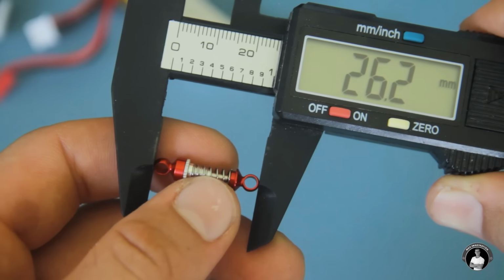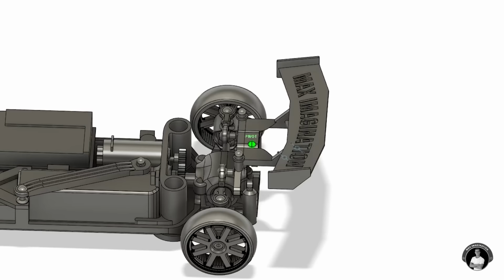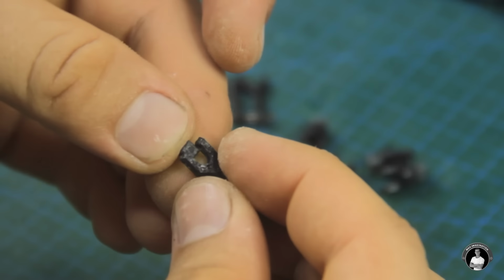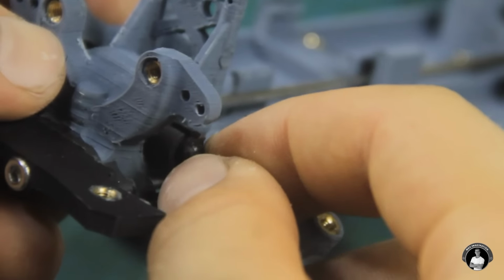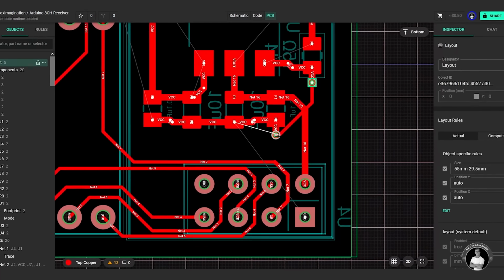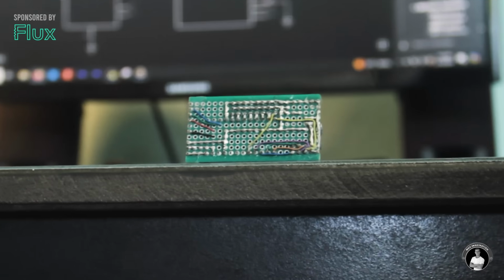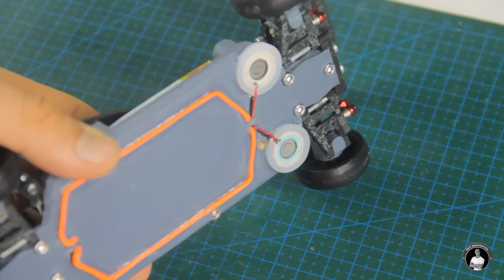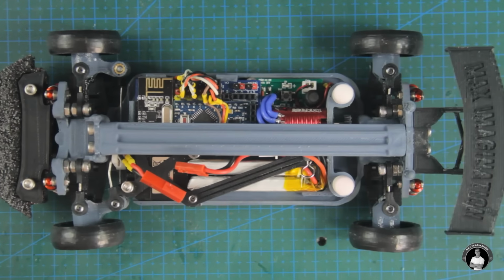Build an Arduino RC Drift Car with Smoke Effect!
This time, we’re building a 1/24-scale Brushless Miniature RC Drift Car with cool under-glow lights and a unique smoke effect!

Components and Materials List:
Car Electronics:
(x1) Rocket RC 3500KV Brushless motor -
(x1) 18A Bidirectional Mini Brushless ESC -
(x1) 9G Metal Gear Servo Motor -
(x2) Humidifier Module with Power Module -
(x2) Red LED Filament Wire -
(x1) 7.4V (2S) 550mAh LiPo Battery -
(x1) JST connector pair -
(x2) 3-pin female pin header -
30-gauge electronic wire -
(x1) Arduino 8-channel Receiver (See Components List Below)
(x1) MOSFET Switch for underglow LEDs (See Components List Below)

Arduino 8-channel Receiver:
(x1) PCB based on Gerber file
(x1) Arduino Pro Mini (5V 16Mhz) - (NOTE: PCB only matches this version)
(x1) NRF24L01 Transceiver -
(x1) AMS1117 3.3V Voltage Regulator -
(x2) 10μF SMD capacitor & (x2) 0.1μF SMD capacitor -
(x1) 51K Ohm 0805 SMD V-divider Resistor, (x1) 75K Ohm 0805 SMD V-divider Resistor, & (x1) 10 Ohm 0805 SMD LED's Resistor -
(x1) Red 0805 LED -
(x1) Male pin headers: 8-pin (x3) & 4-pin -
(x1) Female pin headers: 1-pin, 4-pin, & 6-pin -

MOSFET Switch for underglow LEDs:
(x1) SI2300 N-channel SMD MOSFET -
(x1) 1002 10K Ohm SMD Resistor -
(x3) 2K Ohm 1/4W Resistor & (x2) 220 Ohm 1/4W Resistor -
(x1) 20x9mm (Cut) Perforated Board -

Mechanical Car Parts:
(x4) Shock absorbers -
(x6) 10x6x3mm Ball Bearing -
(x5) 9x5x3mm Ball Bearing -
(x8) Metal Hex Ball Screw -
(x2) M2 4mm screw, (x2) 6mm screw, (x4) 8mm screw, & (x4) nut -
(x6) Stainless steel M3 6mm screw, (x12) 10mm screw, (x4) 12mm screw, (x2) 16mm screw, & (x8) nut -
(x27) M3 threaded inserts -
(x1) 1mm-diameter Jumbo Paperclip (Wire) -
- (x4) 10mm piece for upper swing arm links
- (x1) 52mm piece for steering link
- (x1) 20mm piece for servo link
- (x8) 8mm piece for universal joint pins
- (x8) 2.5mm piece for universal joint cube side pins
(x4) 12mm section of 1.2-1.5mm sweet wire -
(x1) 2mm steel bicycle spoke -
- (x4) 26mm piece for lower swing arms
(x1-5) Body pins -

3D PRINTING:
(x1) Matte Black PLA Filament -
(x1) Matte Dark Grey PLA Filament -
My 3D Printer: Creality Ender 3 V2 -